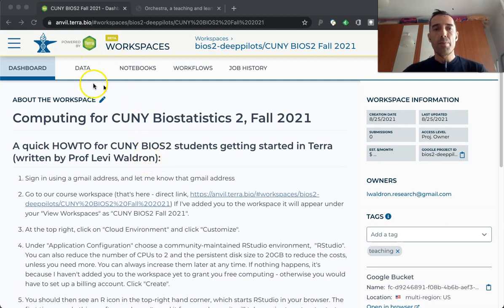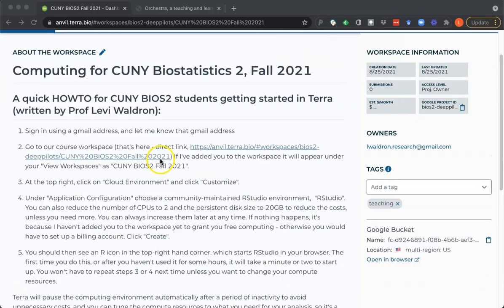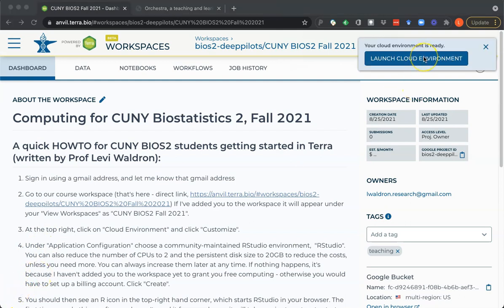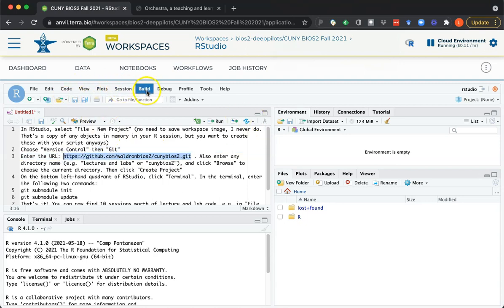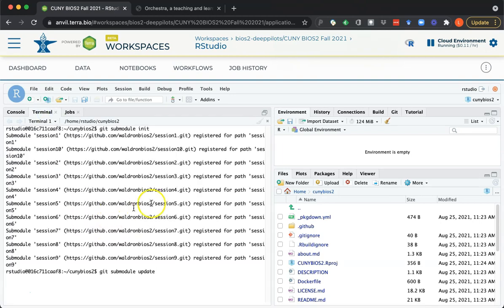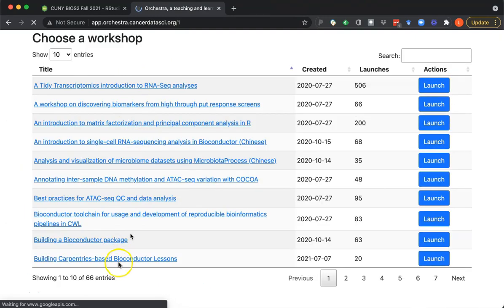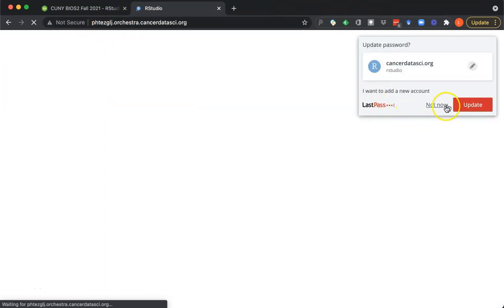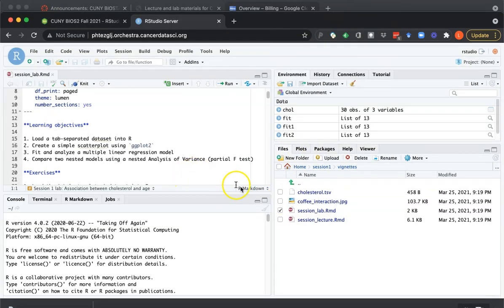BIOS2 Cloud Resources